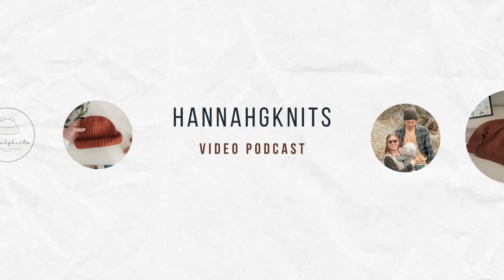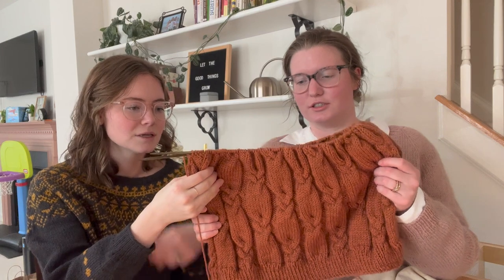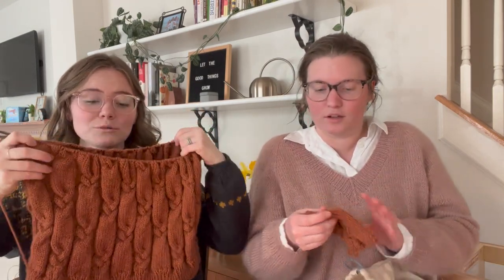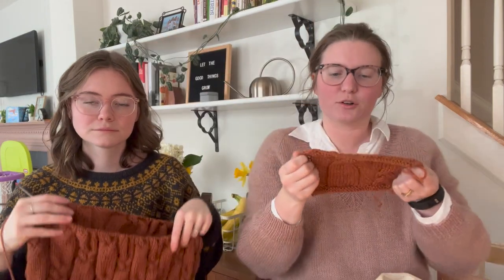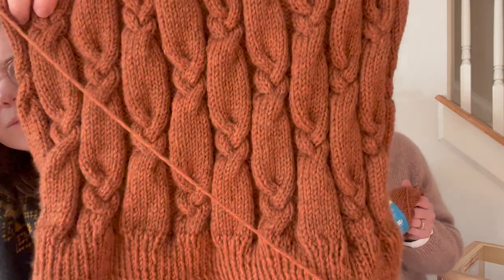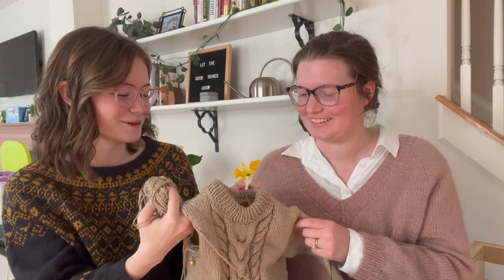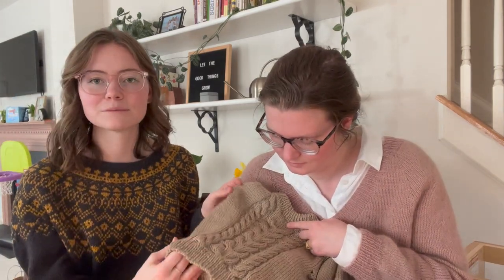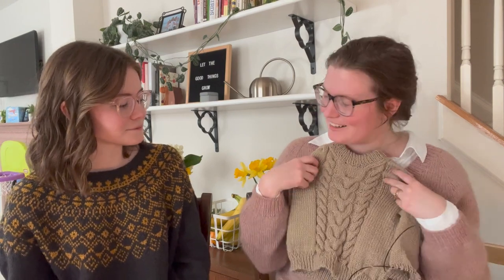most worn knits, on our needles, and knitting for kids / petite knit, sale yarn, knit alongs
Wearing
- Abby: Very V Neck by Jessie Mae in Knitting for Olive Soft Silk Mohair in Rose Clay held with Ampersand Fibers Fingering in Pompadour, size M
- Hannah: Azor Sweater by Tete Beche Knitwear in Rosa Pomar Mondim, size M

- Abby: Everett Pullover by Jessica Thomas of Fine Fiber in Cloudborn Fibers Superwash Wool in size S
- Hannah: Design in progress in Cascade 220 Superwash in Irish Cream

Patterns Mentioned
- Flax Sweater by Tin Can Knits in Purl Soho Worsted Twist
- Sweater no 8 (not size inclusive) by My Favorite Things Knitwear
- Tild Sweater by Tete Beche Knitwear
- Champagne Cardigan by Petite Knit
- Kid’s Knitwear by Hannah G Knits
- Lento Sweater by Jonna Hietala in Isager Eco Soft
- Calliope by Espace Tricot in Echoview Fiber Mill Ranger dk
- Lightweight Raglan Pullover in Linen Quill
- Sophie Scarf by Petite Knit in Cascade Eco Merino +
- Chevron Baby Blanket by Espace Tricot in Purl Soho Cotton Pure

* I acknowledge that my family and I live on the traditional lands of the Lumbee and Skaruhreh/Tuscarora people and recognize their stewardship of the land in the past, present, and future generations*